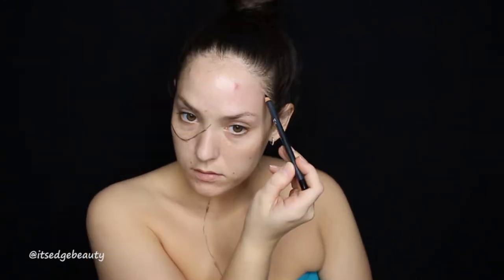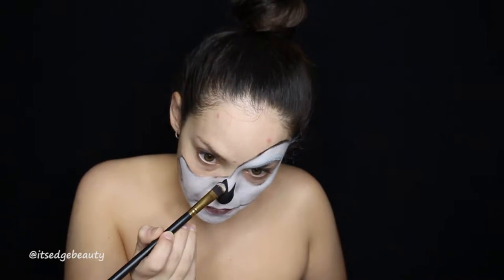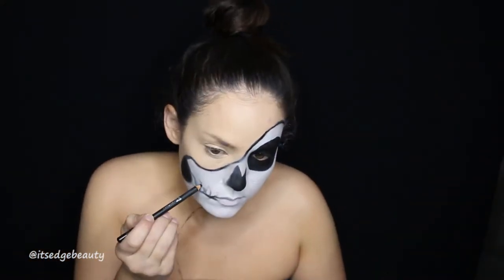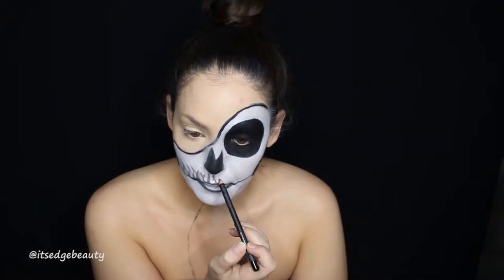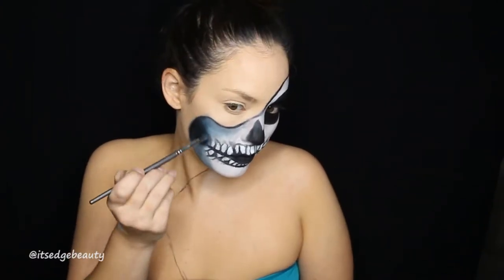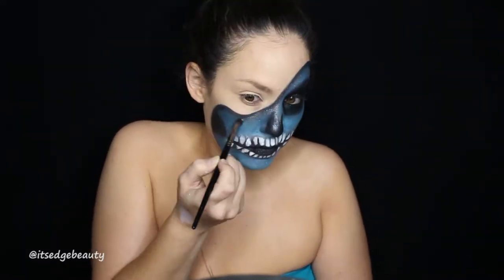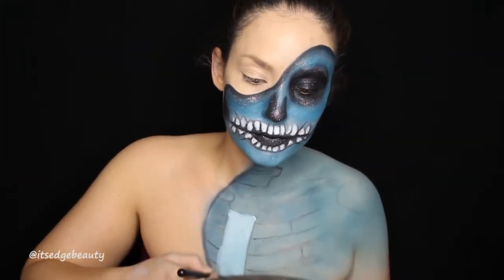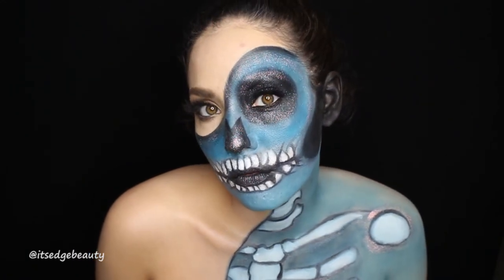INNER BEAUTY SKELETON | HALLOWEEN MAKEUP TUTORIAL | ITSEDGEBEAUTY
Hello Everyone! This video is a Halloween tutorial of my Inner Beauty Skeleton. This is my very first Halloween tutorial as well as my very first Halloween makeup look so I hope you enjoy, I worked really hard on it!

Products Used:
Star Looks Kohl Eye Pencil in Obsidian
Elmers Washable School Glue Stick
CoverFX Blurring Primer
Wet N Wild Paint Pot in White
Pretty Vulgar The Ink Gel Liner
BH Cosmetics Take Me Back to Brazil Palette (Black, Light Blue)
Maybelline 24Hour Foundation
NARS Natural Radiant Long wear Foundation
Too Faced Born This Way Sculpting Concealer
NYX Liquid liner in White
Morphe X Jaclyn Hill Vault Collection; Dark Magic Palette (Busted)
NYX Metallic Glitter in Beauty Beam